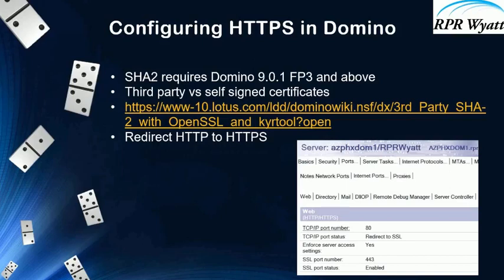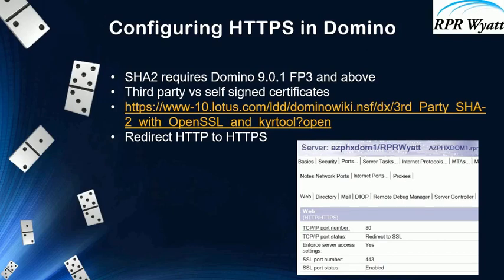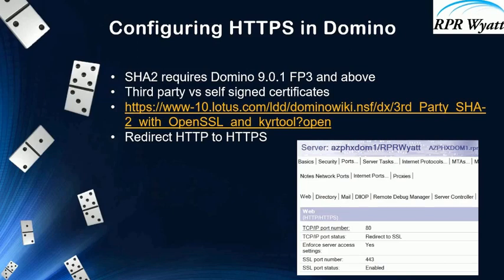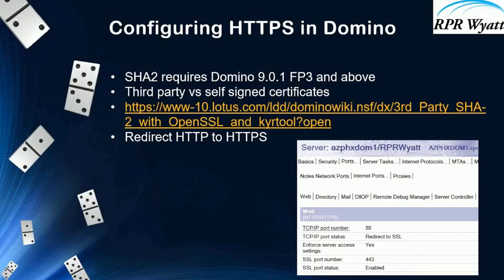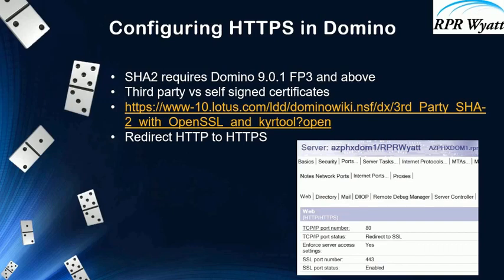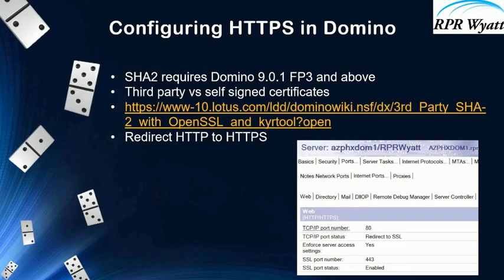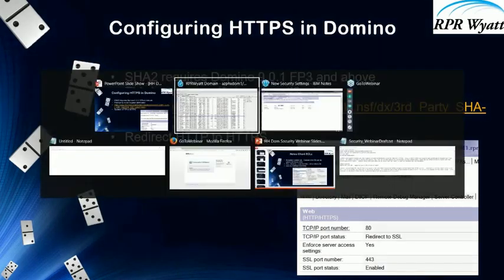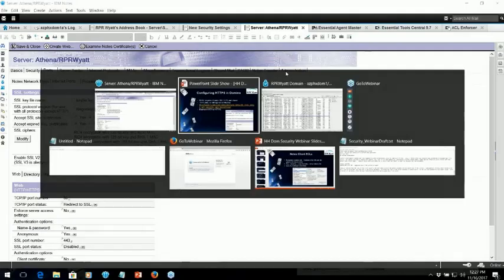IBM Domino Security: Configuring HTTPS in Domino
If your Domino servers are web enabled, it's crucial to serve up HTTPS to enhance your cyber security.